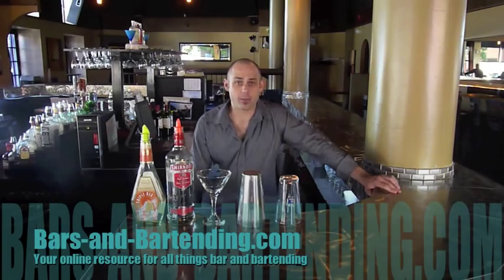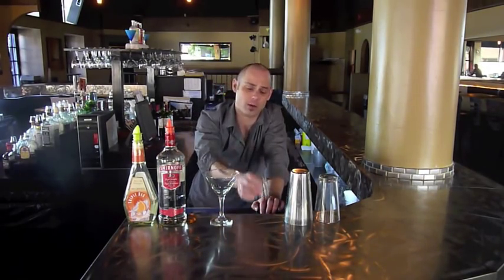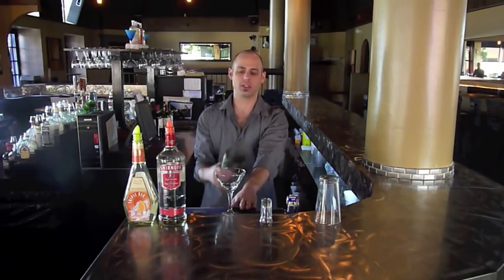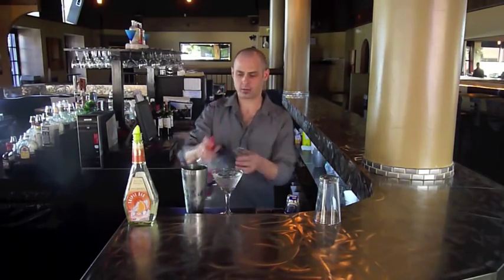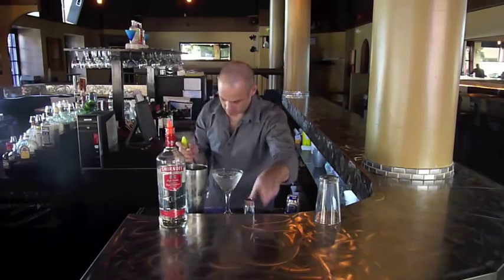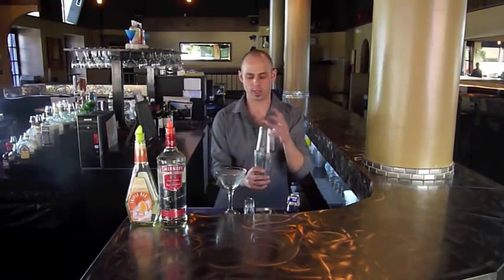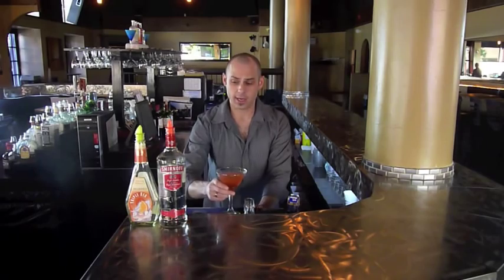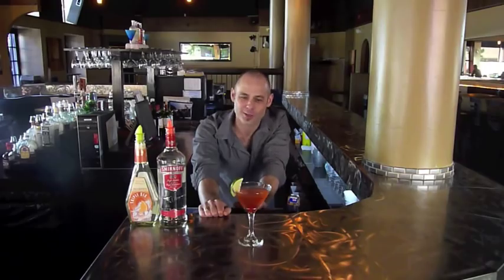How to Make a Cosmopolitan Martini | Cosmo Drink Recipe Tutorial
You likely want to learn how to make a cosmopolitan martini because you saw the Sex in the City girls drinking them.
Whatever your reason for wanting to know how to make a cosmopolitan, Reese Richards from BarsandBartending.com fame shows you how to make a cosmo martini.

Cosmo Drink Recipe:
1.5 oz Vodka
.5 oz Triple Sec
Cranberry Juice
Lime Bar mix